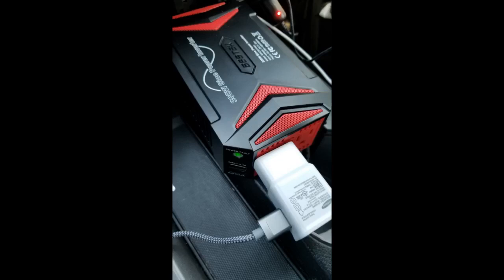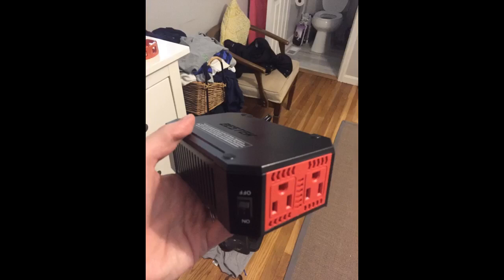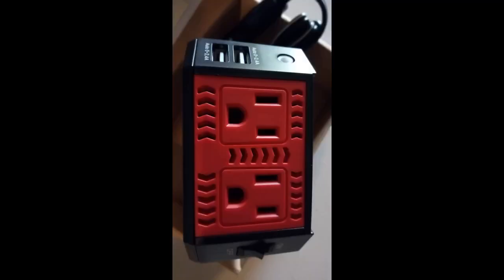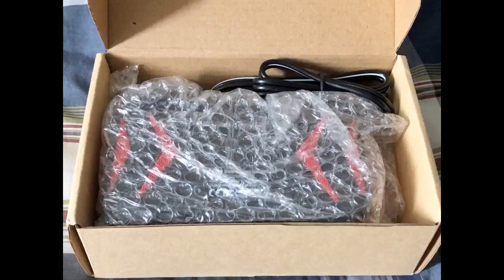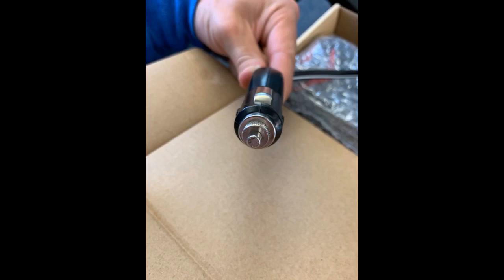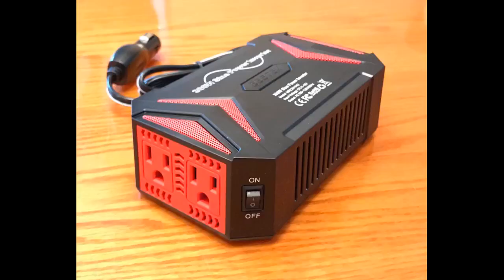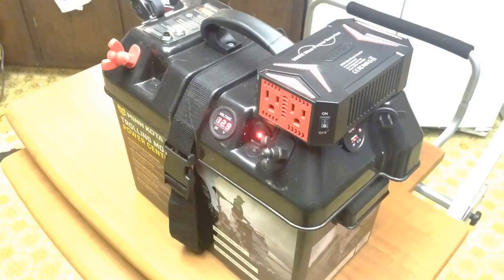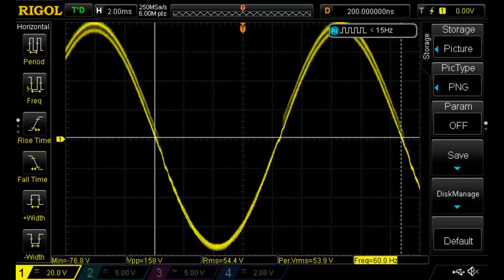BESTEK 300Watt Pure Sine Wave Power Inverter Review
BESTEK 300Watt Pure Sine Wave Power Inverter Car Adapter DC 12V to AC 110V with 4.2A Dual Smart USB Ports.